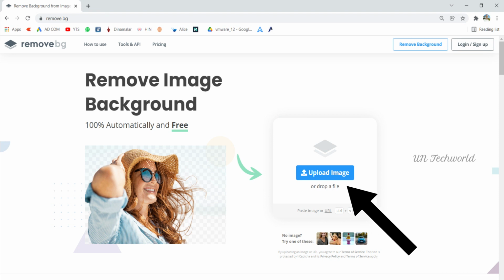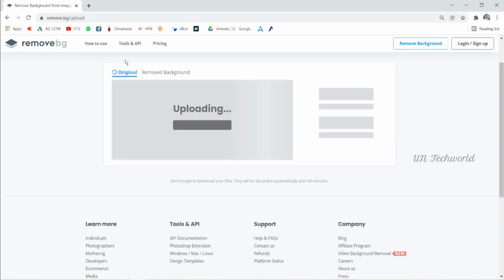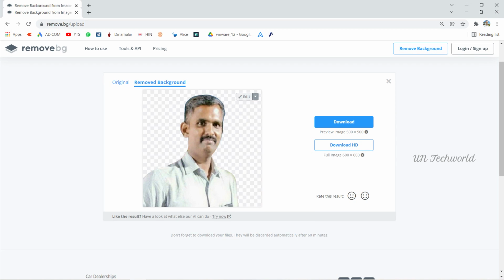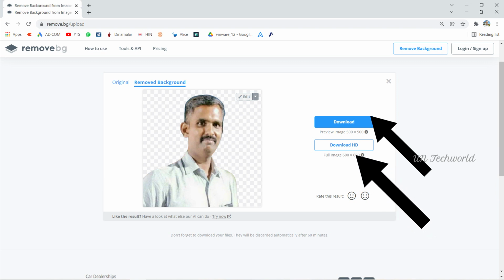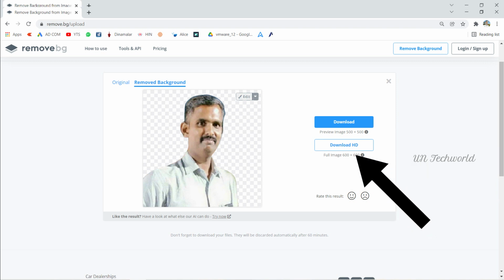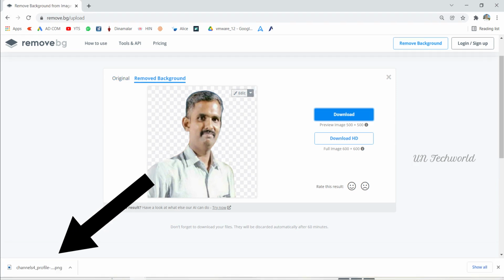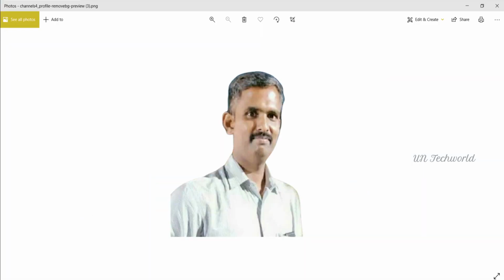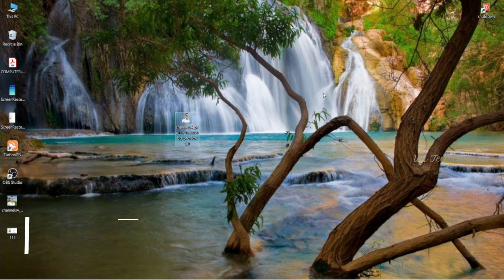How to remove image background in single click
Learn a simple method to remove the background from your photos